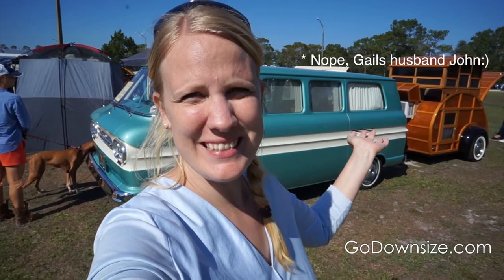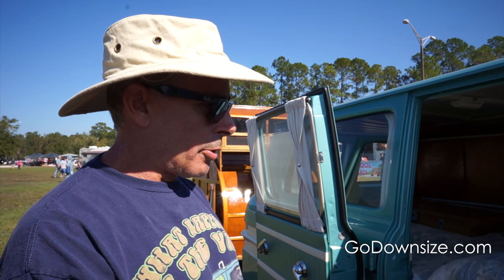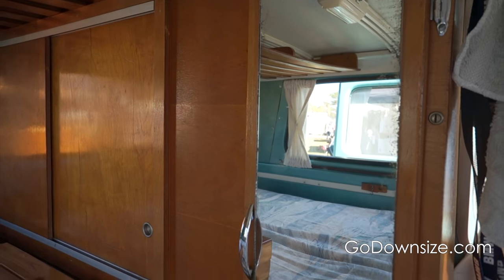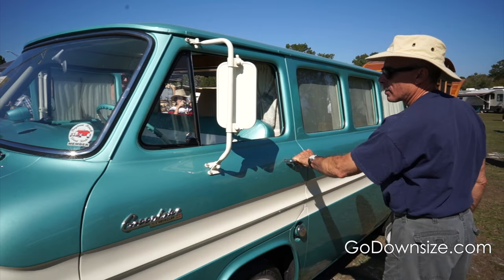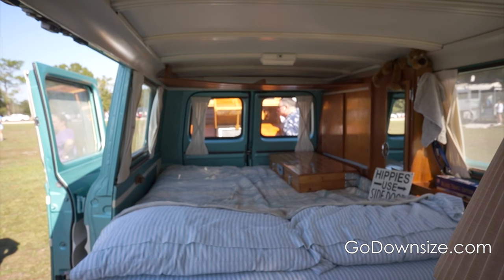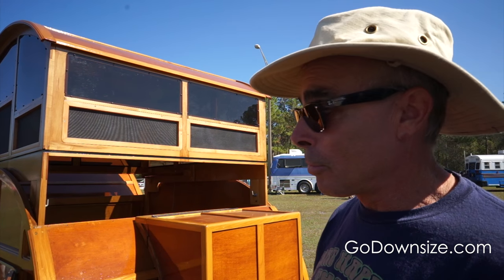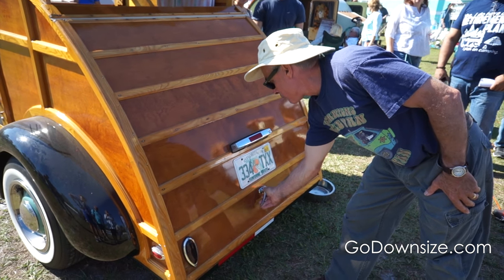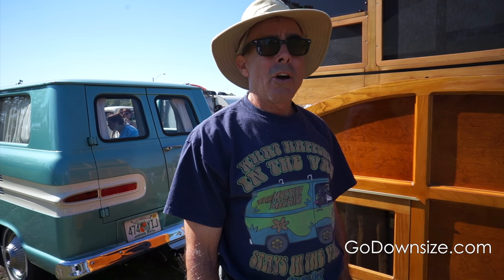AMAZING RETRO Corvair Camper Van & Teardrop trailer I Tour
We met up with John, the proud owner of this amazing 1964 Chevrolet Corvair Greenbrier Camper van. Him and his wife Gail used it extensively for 13 years and have completely restored it. When their daughter grew to long to sleep on the front seat they bought an amazing hand build retro teardrop trailer for her to have as a private area. We love this camper and trailer and Johns enthusiasm for both.